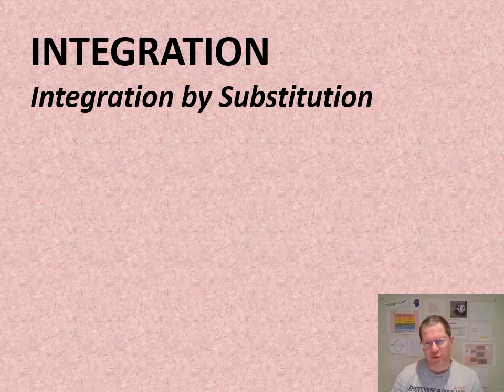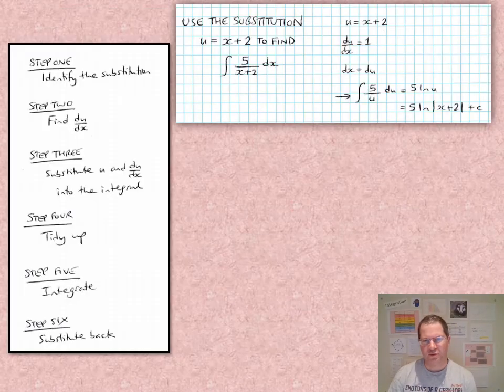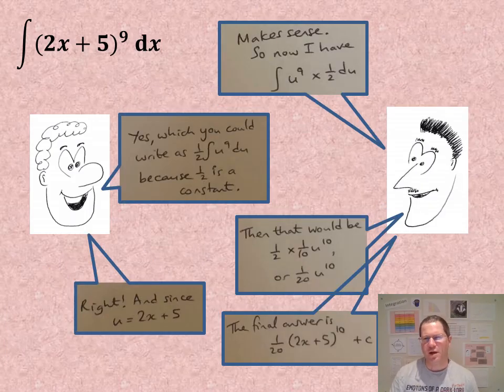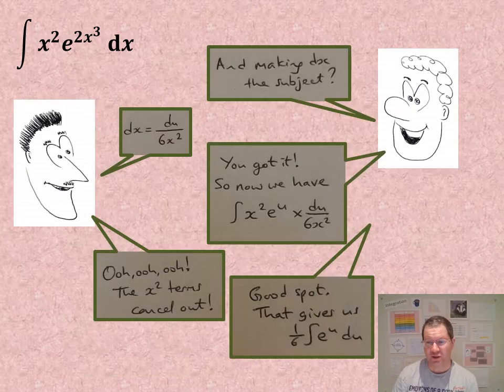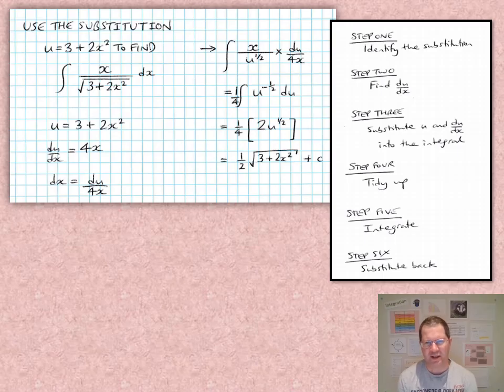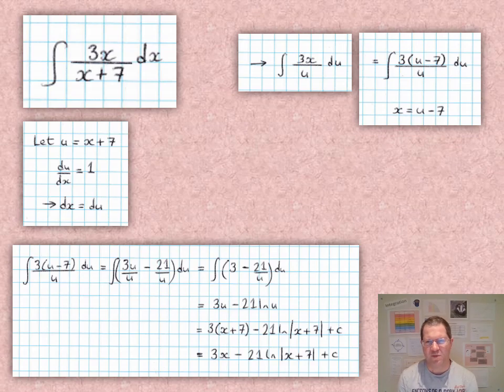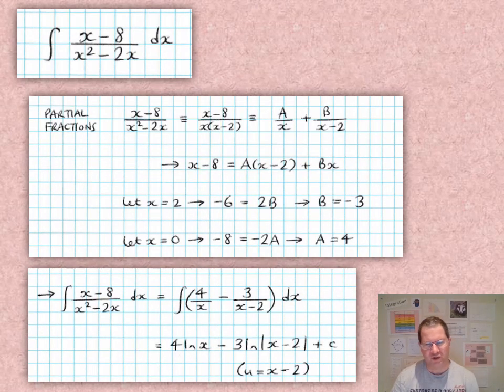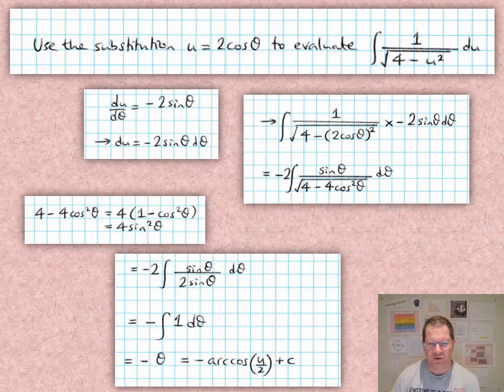Integration 05 Integration By Substitution